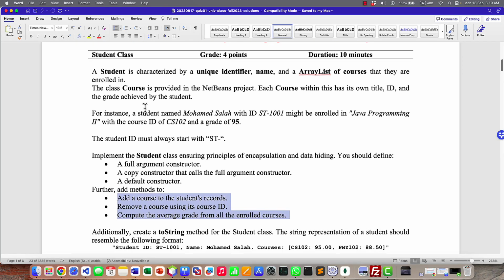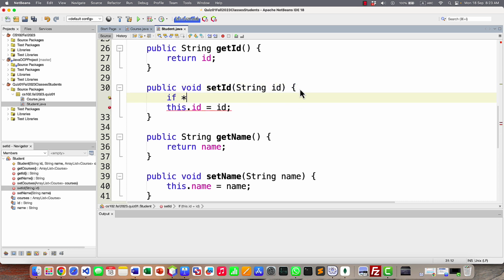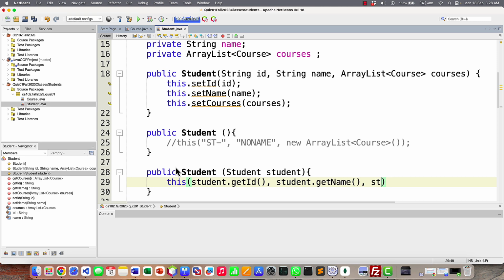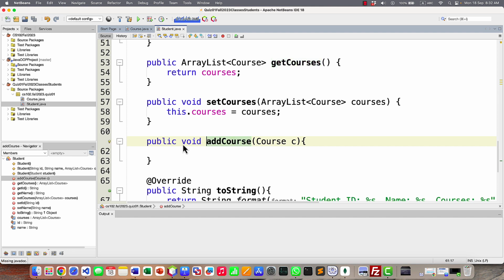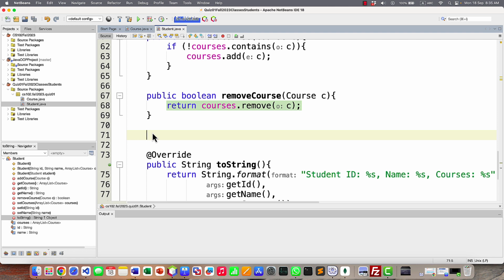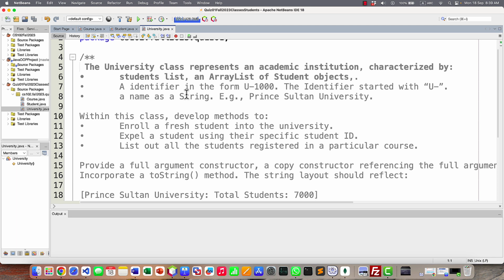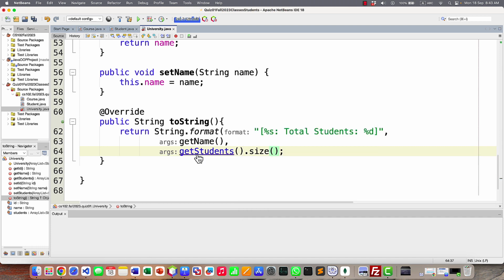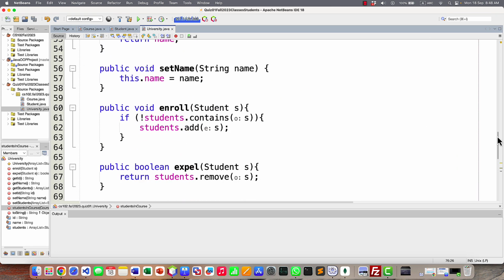CS102 Exam Solution: University Class